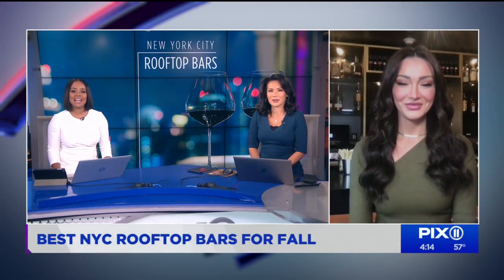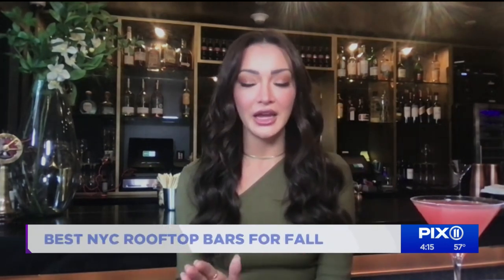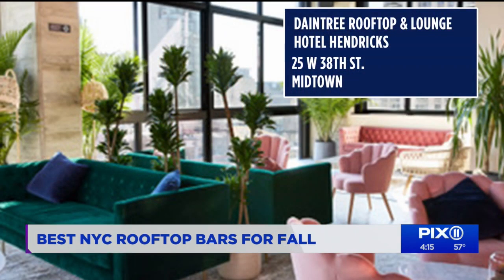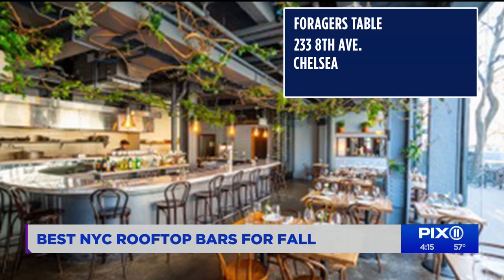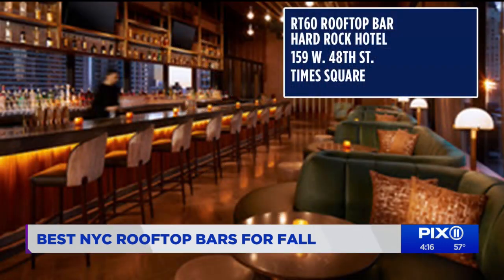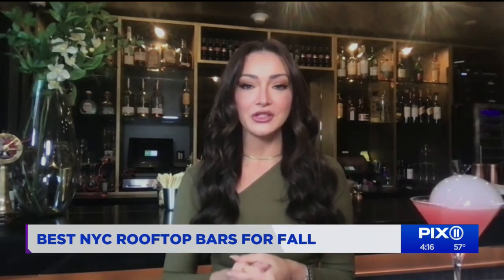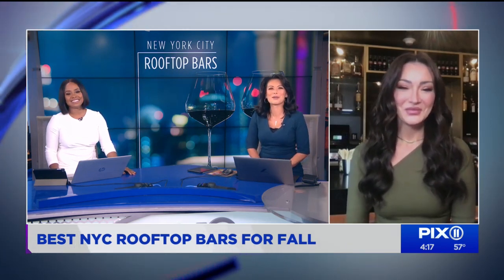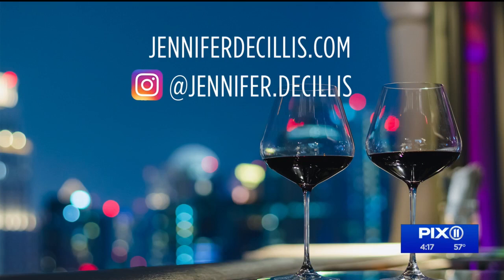NYC's best rooftop bars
Jennifer DeCillis, lifestyle expert and "BELLA" publisher shares her favorite rooftop bars with the best views.